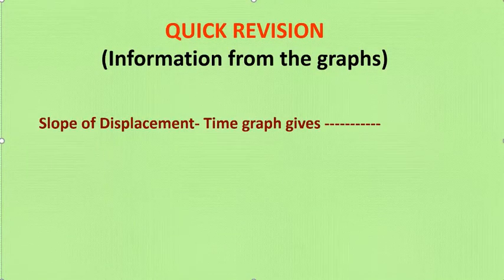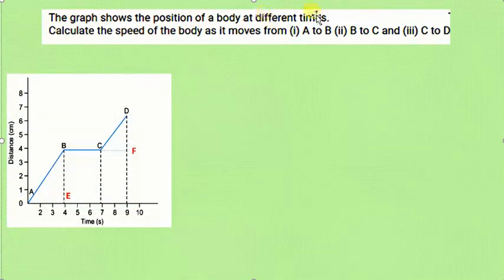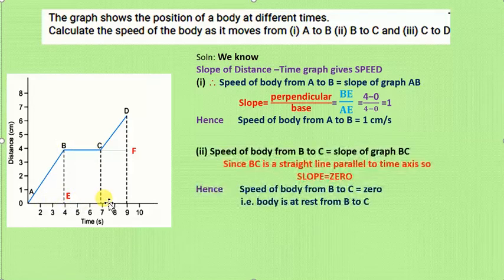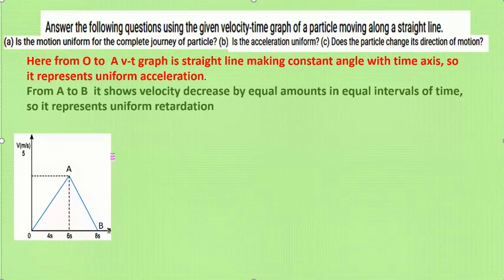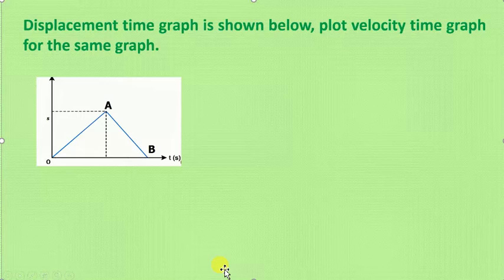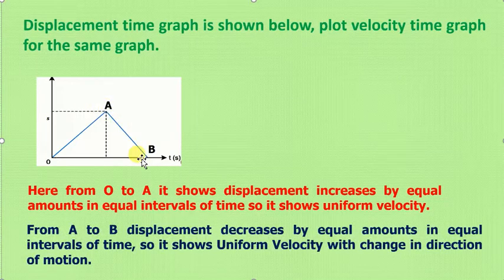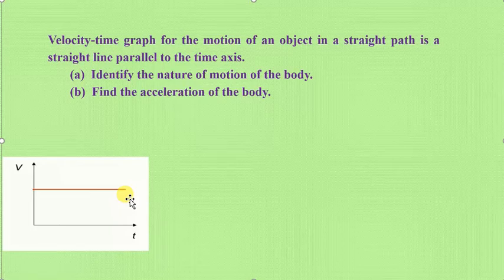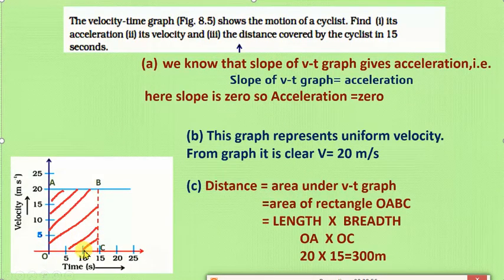NUMERICAL Problems based on graphs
This video explains few numerical problems based on  graphs for class IX.  This will greatly help the students in solving various conceptual questions that normally comes in exams